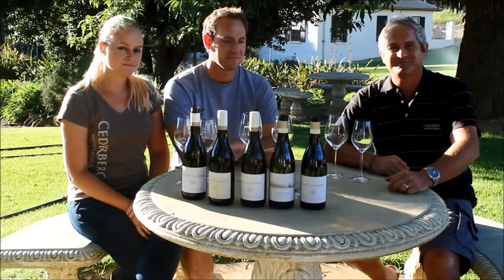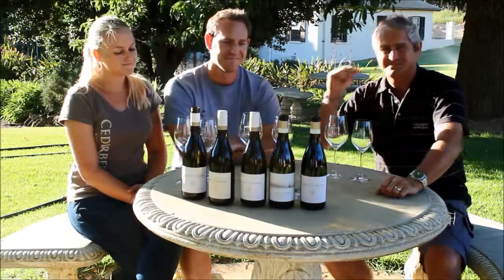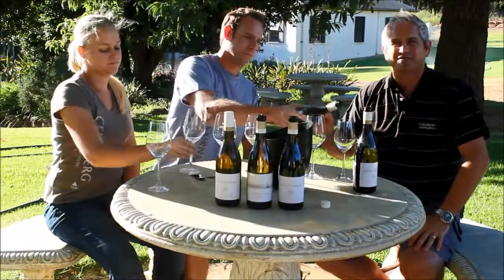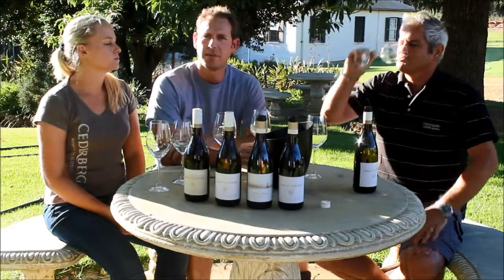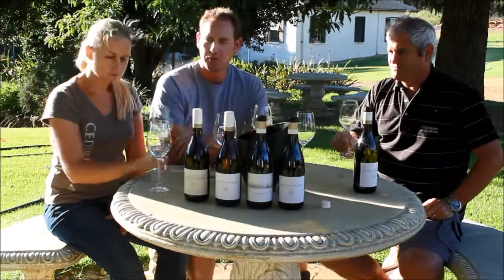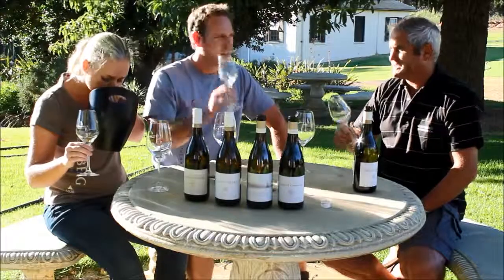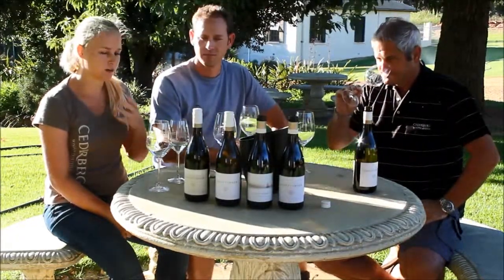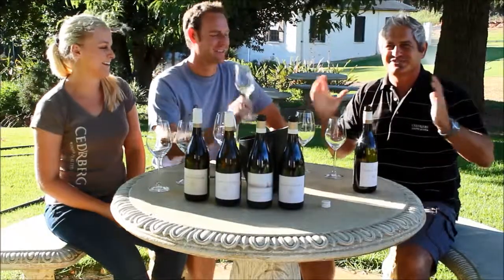wine.co.za talks to David Nieuwoudt from Cederberg Wines about their Cederberg Wild Ferment SB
wine.co.za talks to David Nieuwoudt from Cederberg Wines about their Cederberg Wild Ferment Sauvignon Blanc.